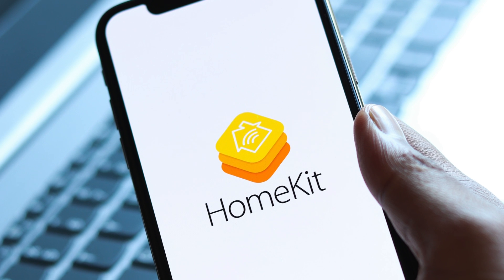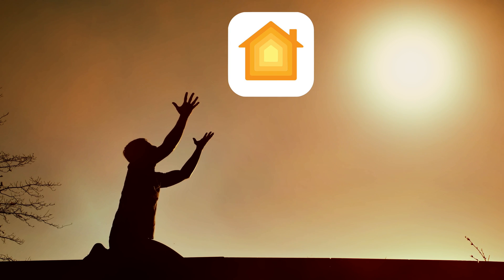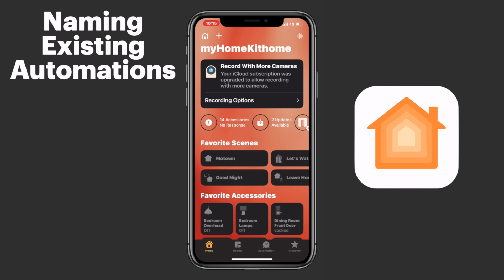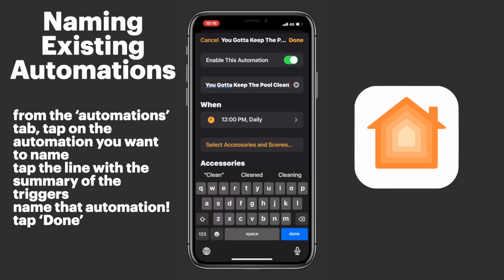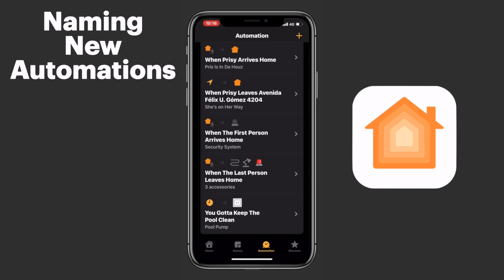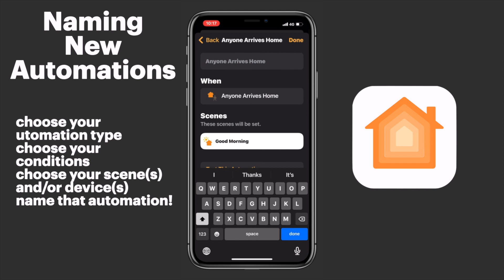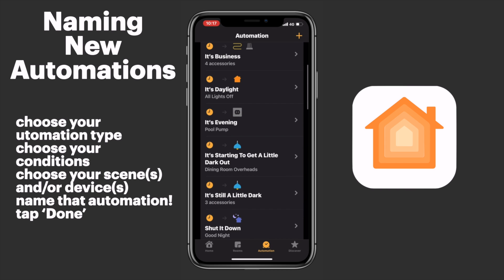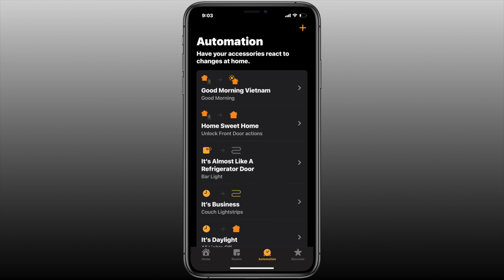iOS 15 & HomeKit | Naming Automations!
HomeKit in iOS 15 brings some pretty awesome improvements.  There are some big ones like HSV package detection and Home Keys, but some smaller tweaks that really improve the user experience and this video shows you what you need to know about naming HomeKit automations.